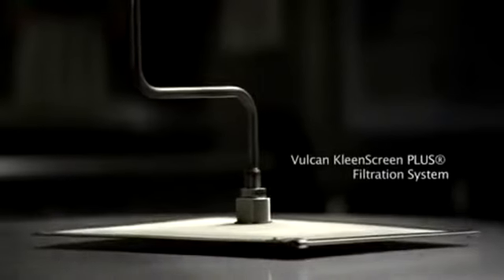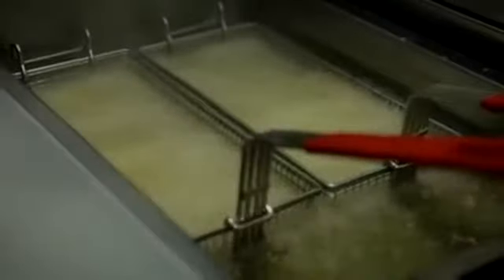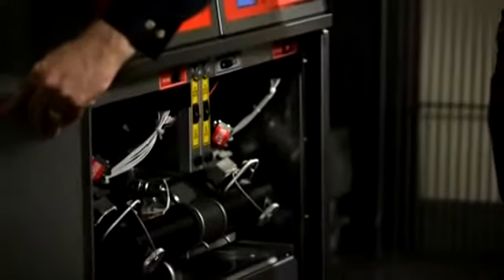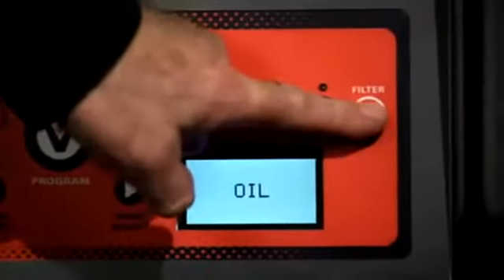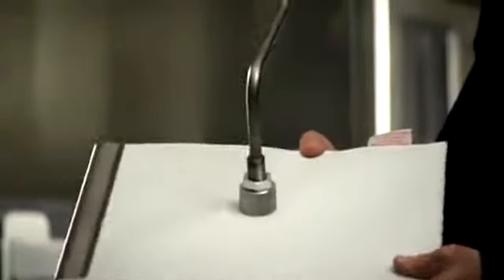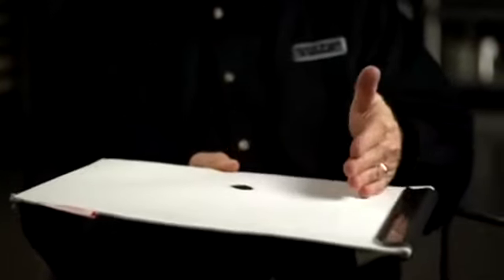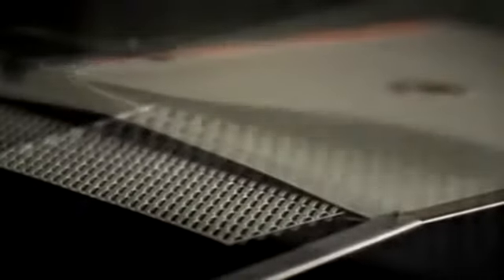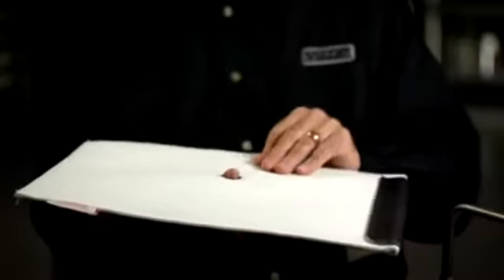Vulcan KleenScreen PLUSr Fryer Filtration System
90lb. Oil Capacity Vulcan Propane Gas Fryer is available from the Hubert Company

-Four 6" casters improve mobility
-Vulcan gas fryer has a 10 year tank warranty
-90 lb. oil capacity for high volume operations

This Vulcan gas fryer is made out of seamless 18 gauge stainless steel. The design includes a filter system that is activated with the push of a button. This commercial gas fryer removes boiled out solution from the fry tank to maintain the use life of the oil. The frying tank can hold up to 90 lbs. of oil, perfect for high volume operation. This Vulcan gas fryer includes two 45 lb. batteries for maximum production and efficiency.